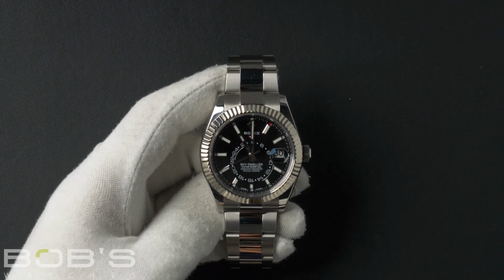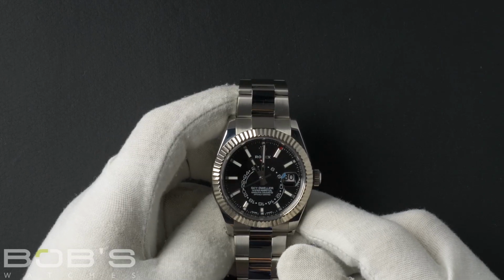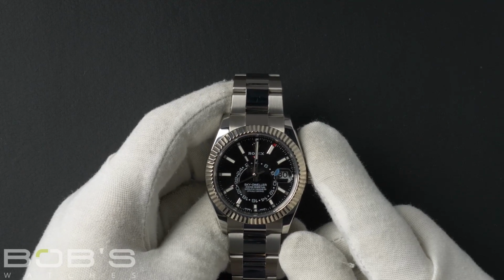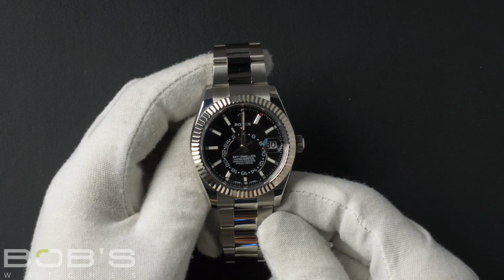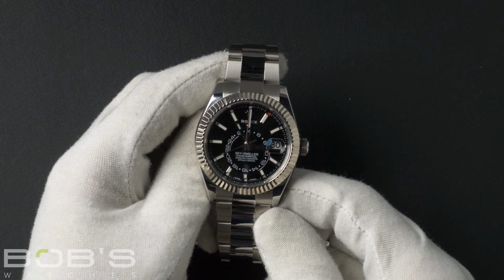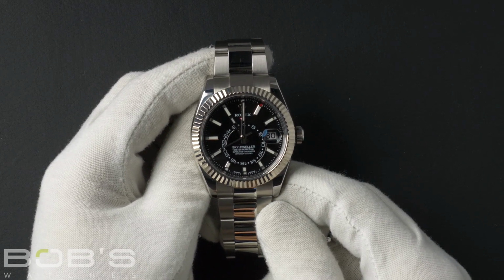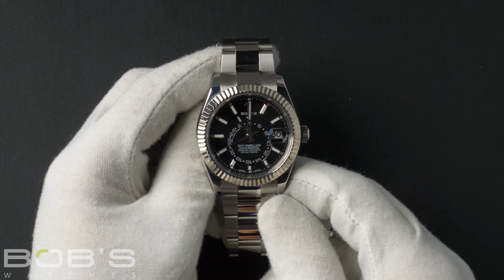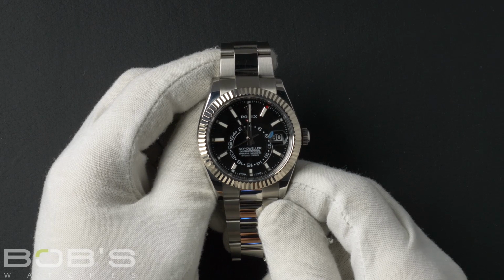Rolex Sky-Dweller 326934 | Bob's Watches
Hello today at Bob's Watches, we are introducing a pre-owned Rolex Sky-Dweller 326934.

Serial – This watch contains a random serial number that was produced around 2012 or later.

Bracelet – The characteristics of this watch include a stainless-steel bracelet with a folding Oysterlock clasp and has a 5mm comfort extension link.

Dial/Crystals – The dial is black with luminescent iundex hour markers with the datre, month and GMT second time zone. This watch has a duel time zone, and an inner reflector ring engraved with the serial number and has a 42mm Oyster steel case with an 18k white gold fluted bezel and contains an automatic 9001 movement.

Box & Papers – This Sky-Dweller comes with a Rolex box, booklets, hangtags, wallet, Rolex warranty dated August 2018.

Pricing – As all watches we sell this watch comes with a 3-day satisfaction guarantee and a one-year warranty.

You can purchase this watch by clicking the box in this video or by searching for Bob’s Watches 326934 in Google and as always be sure to like and subscribe for future videos.

People searching for this watch can also find it under the following keywords:
Rolex sky-dweller steel
Rolex sky-dweller steel for sale
Preowned sky-dweller for sale
Buying Rolex sky-dweller
Buying Rolex sky-dweller 326934
326934 sky-dweller for sale
Stainless steel sky-dweller for sale
buying stainless steel sky-dweller
Black face Rolex Sky-Dweller
Rolex Sky-Dweller white dial
Buying black Rolex Sky-Dweller